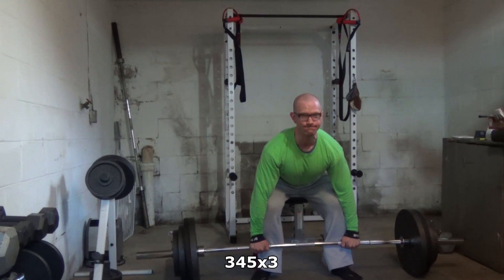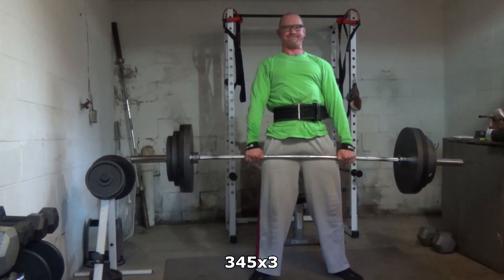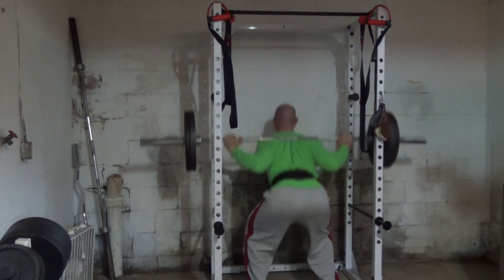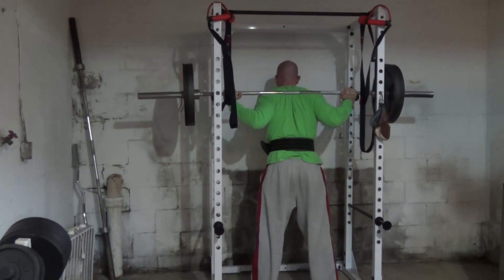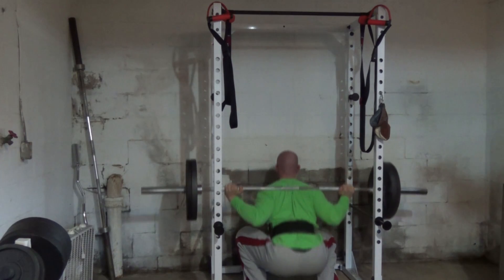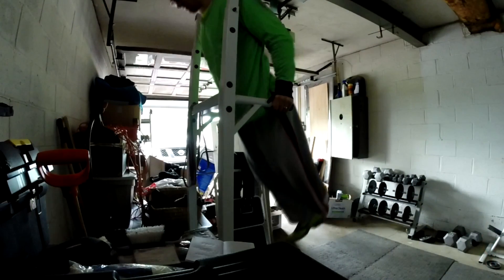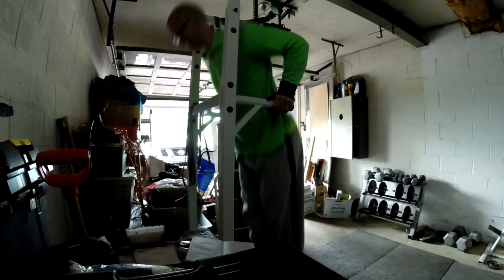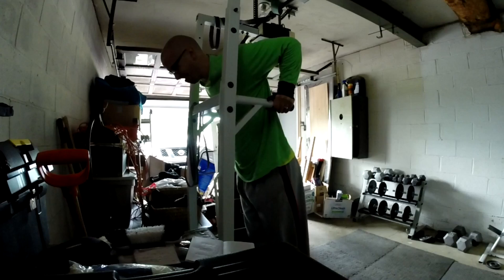FX Fitness Tips: Simplicity and Hard Work